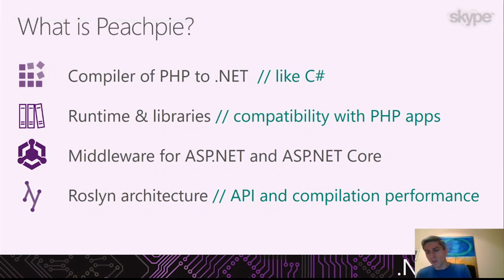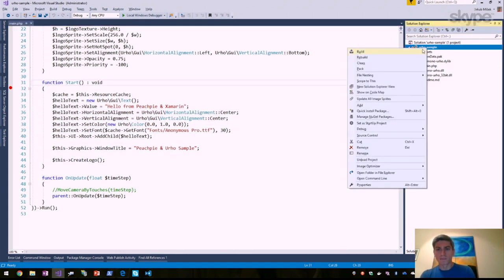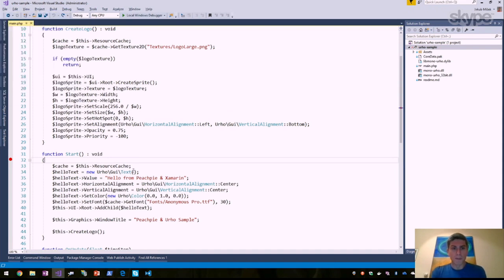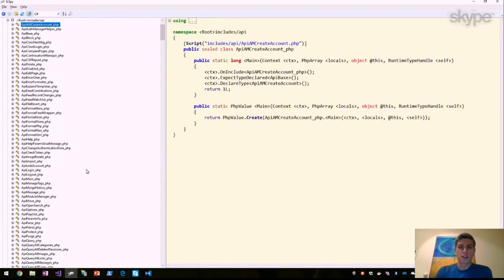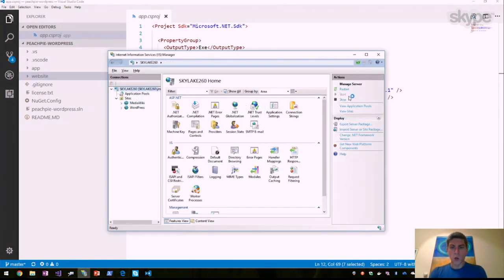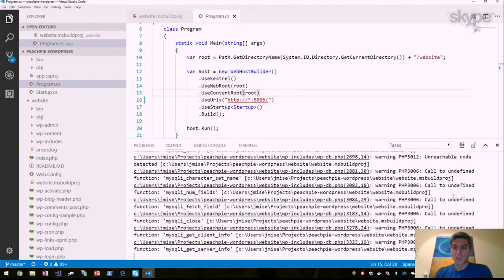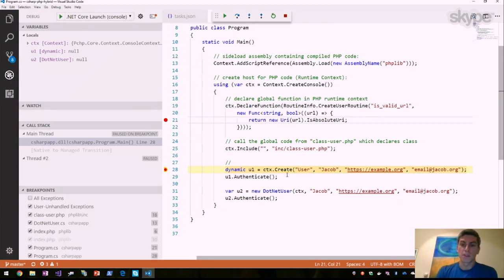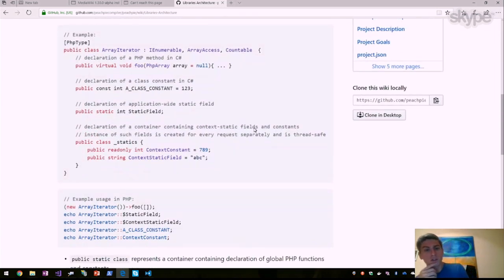How to Run PHP on .NET Core with Peachpie?